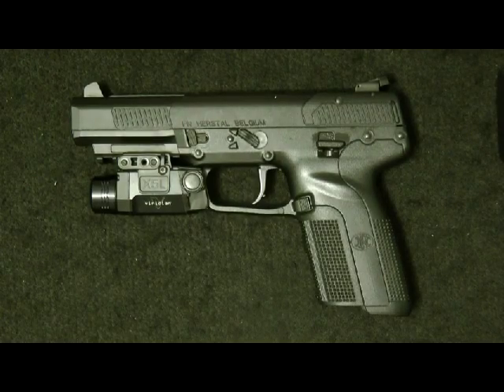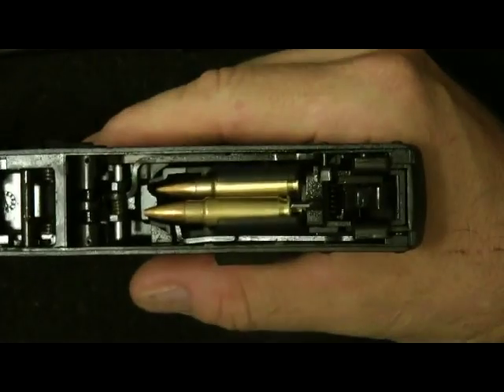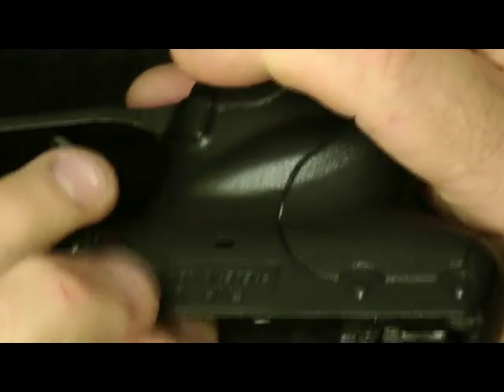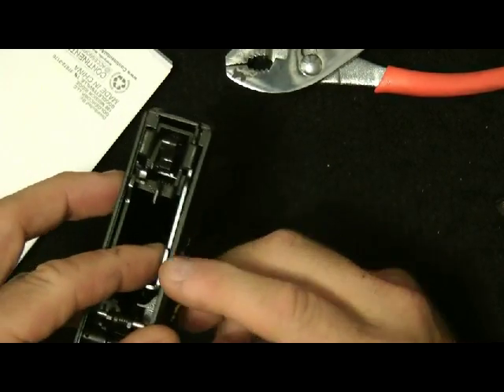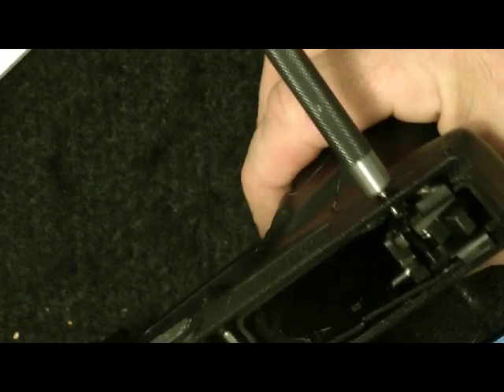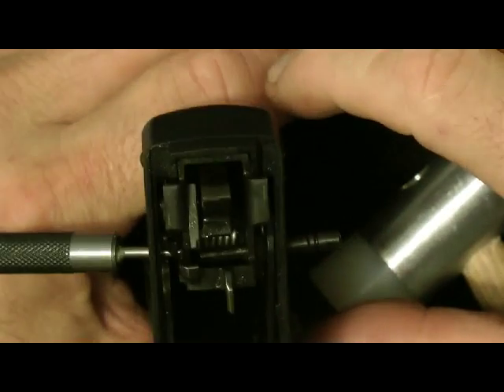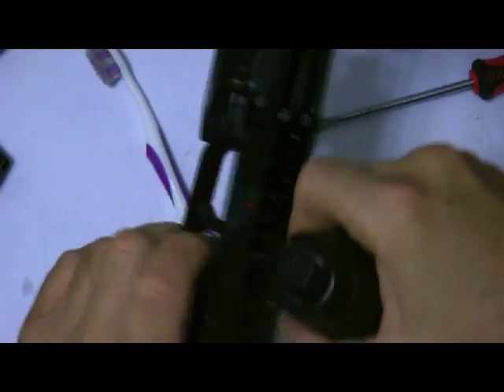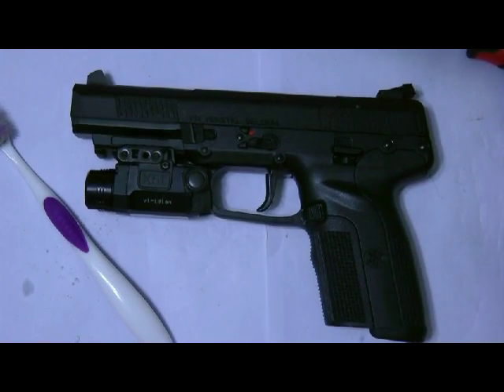Five Seven Slide Locking Back Issues and FIX